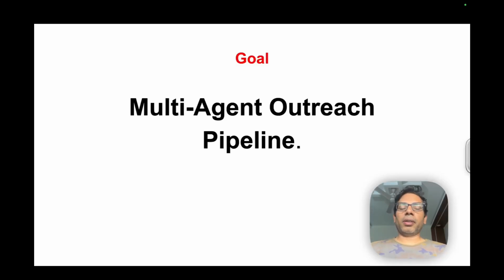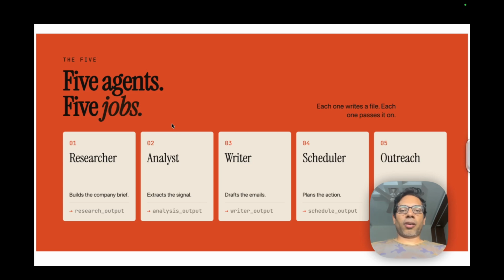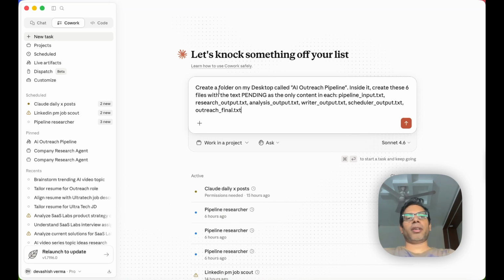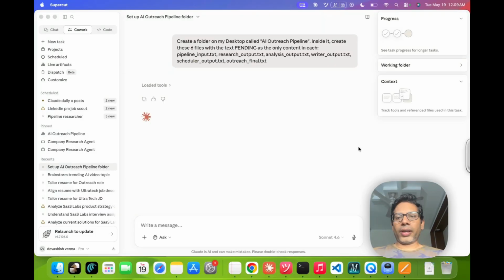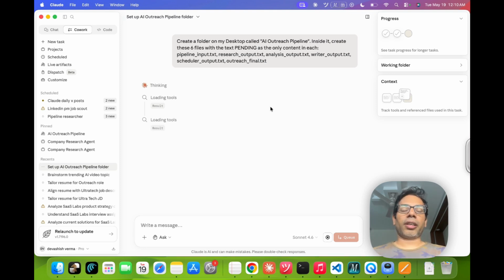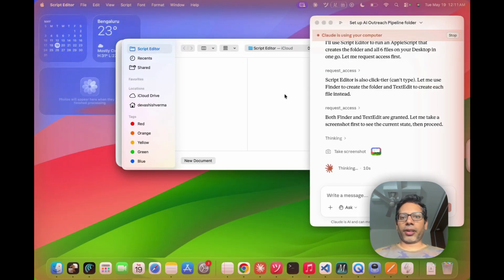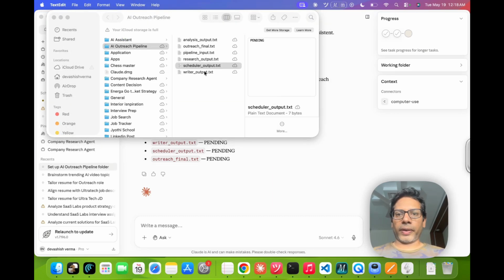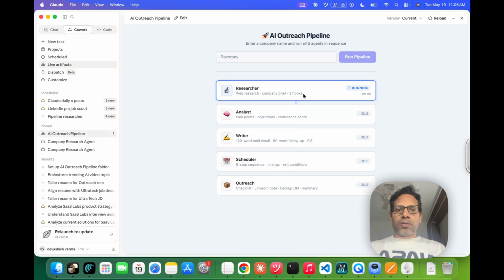I Built a 5-Person Team Using Claude Cowork in $20(Full Setup Guide)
In Video 5, I showed you how to treat an AI agent like a single employee. But real teams don't run on one person—and neither should your workflows.

In this video, we shift from a single agent to a fully coordinated 5-agent team. I show you how to build a Researcher, Analyst, Writer, Scheduler, and Outreach agent that collaborate seamlessly inside Claude all under one $20/month subscription . No coding, no complex APIs—just pure workflow design from a PM perspective.

⏱️ TIMESTAMPS
0:00 - The $50/Month 5-Person AI Team
0:30 - Moving From 1 Agent to a Team Workflow
2:00 - Meeting the 5-Agent Stack
3:30 - Live Build: The Researcher Agent
5:00 - Live Build: The Analyst Agent
6:30 - Live Build: The Writer Agent (Custom Voice)
8:00 - Live Build: The Scheduler Agent (Chief of Staff)
9:00 - Live Build: The Outreach Agent (Human-in-the-loop)
10:30 - The Handoff Protocol: 3 Rules to Connect Agents
12:30 - The Real Cost Breakdown (Claude Pro vs. Teams)
13:30 - Your Action Plan & What's Next in Video 8